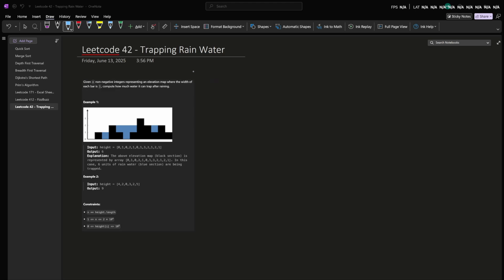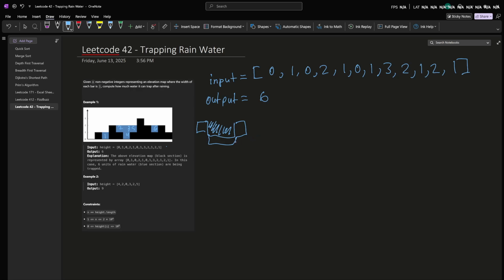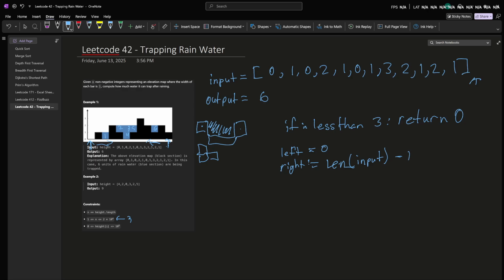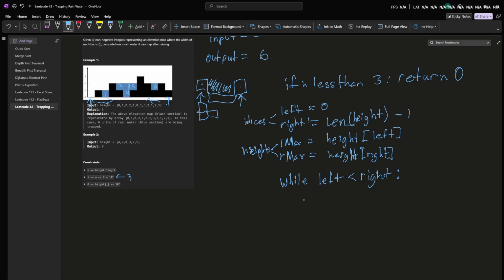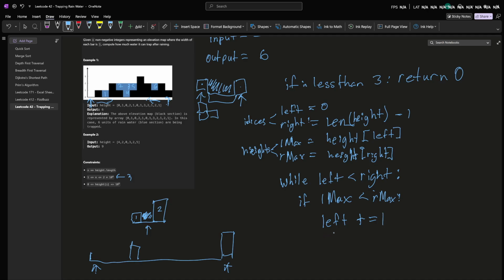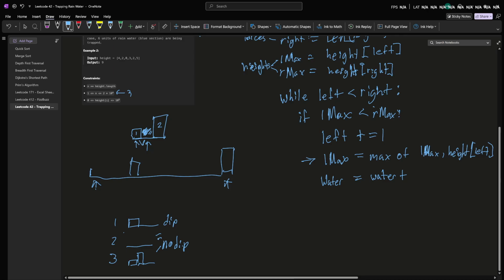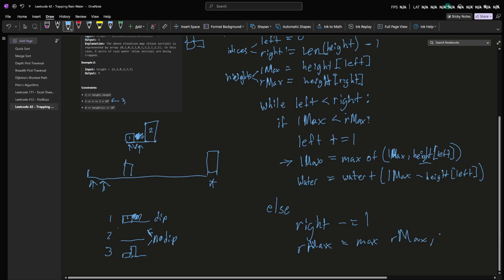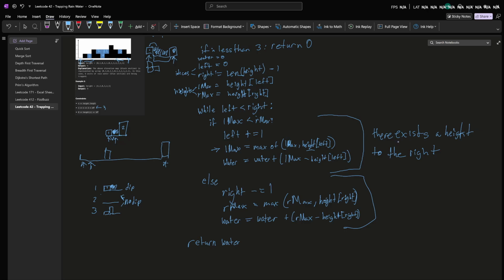Trapping Rain Water U in UMPIRE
I wanted to try doing the understanding portion for a hard problem because I wanted to challenge myself.

Sorry for how long it took to explain. If I wasn't trying to memorize the code or having issues with my pen freezing I think I could shorten it down. Have a great day and feedback is welcome :]